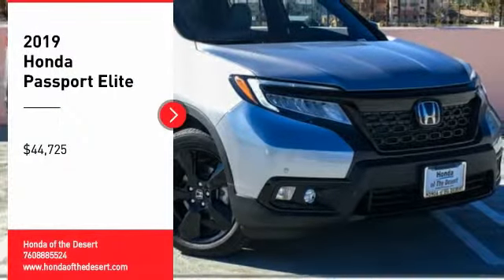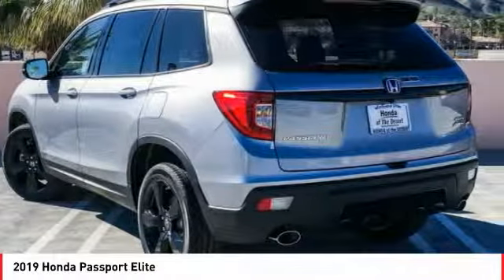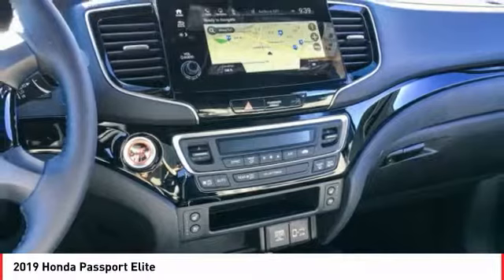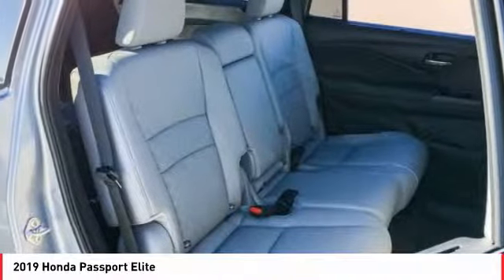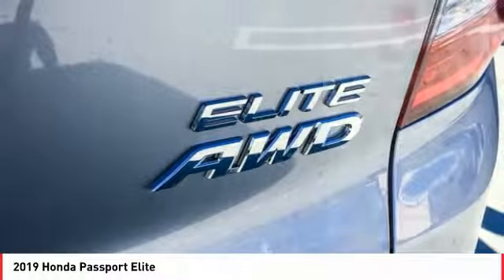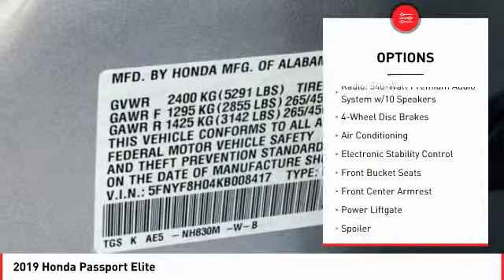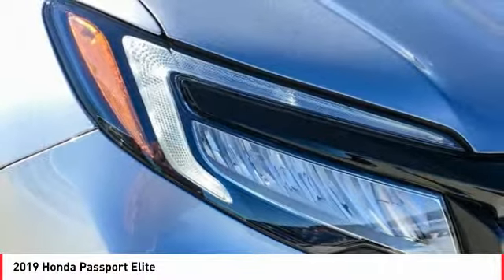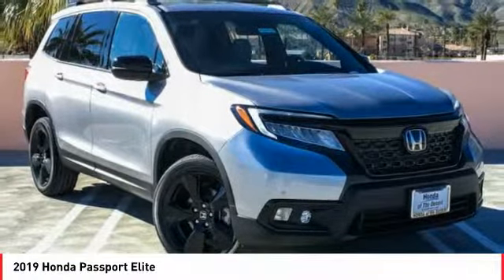2019 Honda Passport Cathedral City CA 821348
2019 Honda Passport Elite